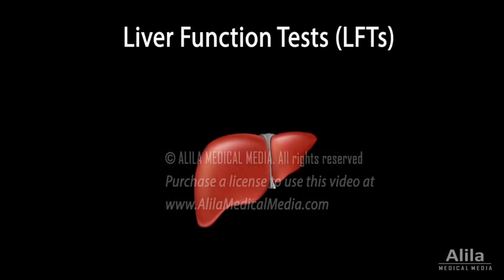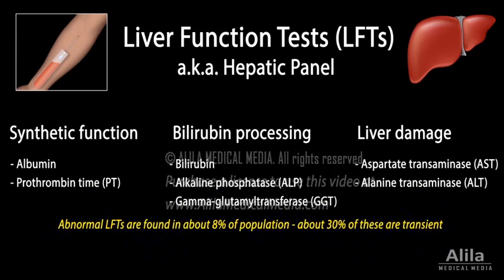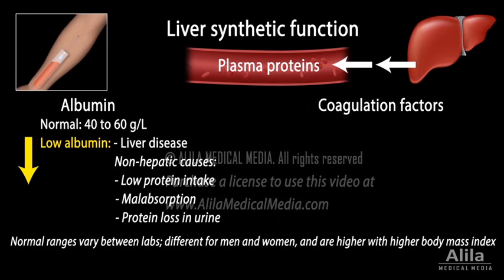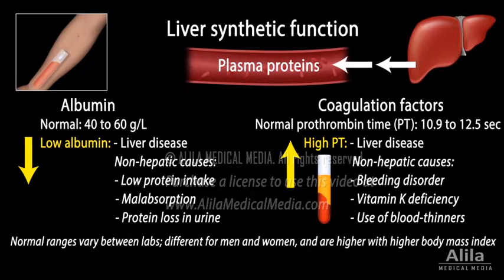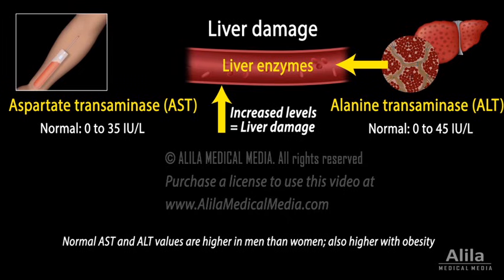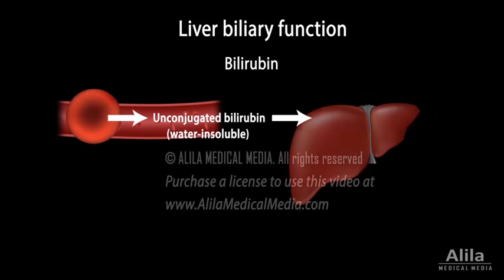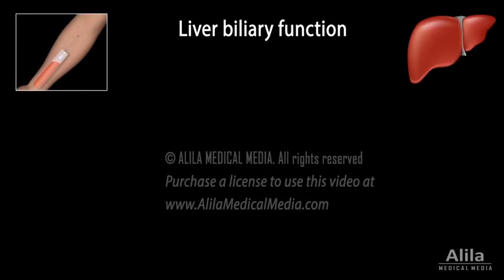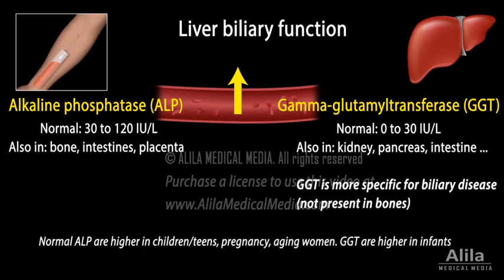Liver Function Tests (LFTs), Animation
(USMLE topics) Liver labs: AST, ALT, bilirubin, albumin, prothrombin time, ALP, and GGT.

Liver function tests, also called hepatic panel, are blood tests used to monitor liver function and damage. These tests provide insights into several aspects of liver health, notably:
- the liver’s ability to synthesize enzymes and proteins,
- the liver’s ability to process bilirubin and secrete bile,
- and the extent of liver damage.
Abnormal liver function test results do not always indicate liver disease. Some abnormalities are transient; or they may result from different, non-hepatic causes.
The synthetic function of the liver can be assessed based on its ability to produce plasma proteins, such as albumin and coagulation factors. Serum albumin levels FALL with all liver diseases. However, low serum albumin may also result from low protein intake, malabsorption or abnormal loss of proteins in urine.
Prothrombin time, PT, or pro time test, measures the time the blood takes to clot. A decline in liver function leads to less coagulation factors produced and delays coagulation time. However, a high PT may also indicate a bleeding disorder, vitamin K deficiency, or use of blood-thinning medications, such as warfarin.
When liver cells are injured, their content, including liver enzymes, are leaked into the bloodstream. The levels of these enzymes can be measured to assess the extent of liver damage. Two enzymes are usually included in a hepatic panel: aspartate transaminase, AST, and alanine transaminase, ALT; both are involved in protein metabolism in the liver. AST and ALT are present at high concentrations in the liver, but they are also found in a number of other tissues. ALT is more sensitive and specific for liver damage than AST. AST and ALT elevations may also result from non-hepatic causes.
Bilirubin is a water-insoluble product of normal heme breakdown. Bilirubin is transported to the liver loosely bound to albumin. The liver converts bilirubin into a water-soluble form to be secreted into bile. Accumulation of bilirubin in the blood indicates problems with biliary function. High levels of bilirubin give the skin and the whites of the eyes a yellowish color known as jaundice.
Besides bilirubin, two enzymes are measured for biliary function: alkaline phosphatase, ALP, and gamma-glutamyltransferase, GGT. Both enzymes are found in the tiny bile ducts, called canaliculi, of the liver; but they are also present in several other tissues. Damage to the biliary tract releases these enzymes into the bloodstream. Elevated GGT is more specific for biliary disease compared to ALP.  ALP elevations may also be due to a number of non-hepatic causes.